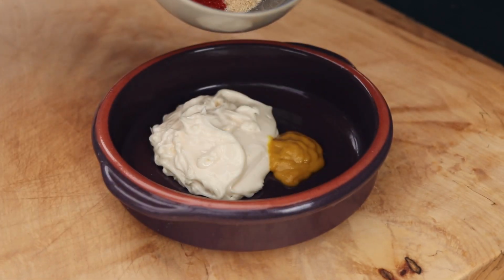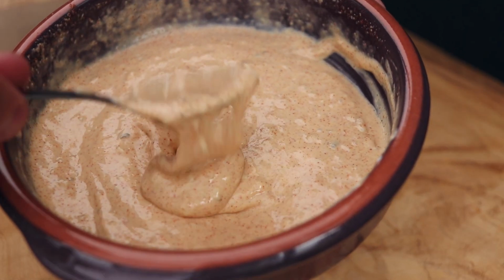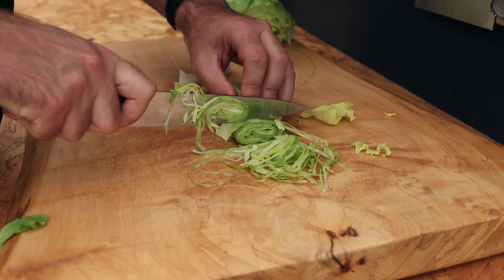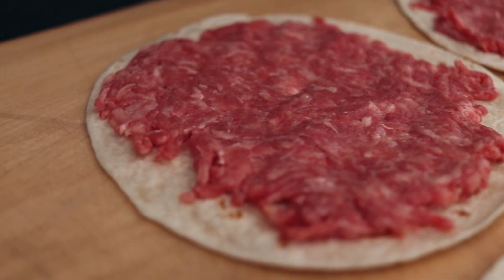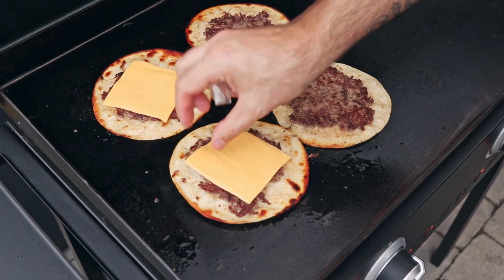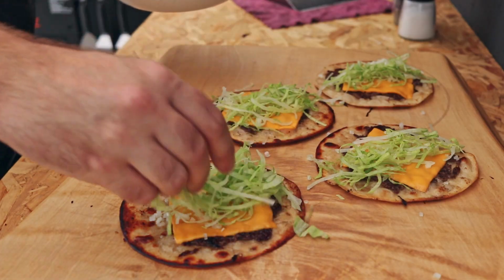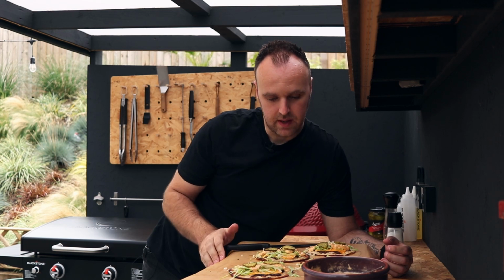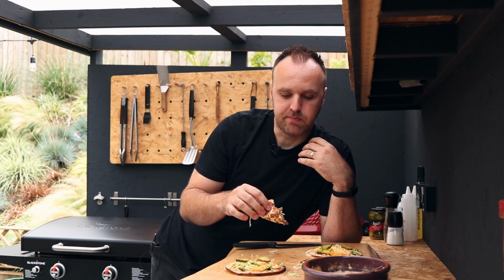Big Mac Tacos | Are they worth the hype??? | Barbechoo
RECIPE

INGREDIENTS
4 Mini Flour Tortillas
200g Steak Mince
4 Squares Burger Cheese
1/4 Onion, Finely Minced
1/4 Iceberg Lettuce, Finely Shredded
Pickles

BIG MAC SAUCE
1 cup Mayonnaise
2tbsp Finely Minced Gherkins
1/4tsp Sugar
Dash of Pickle Juice
1tsp American Mustard
1tsp Onion Granules
1 tsp Sweet Paprika

METHOD
We are making this one on the Blackstone 28” Griddle which is perfect for this style of Taco. Let’s get the sauce ready first. The only prep work you need to do for this is mince your pickles. You want the pieces as small as possible so it releases it’s flavour into the sauce. Remember we are adding pickles to the tacos later so there is no need to have large chunks in the sauce. Add all the other ingredients together and mix it thoroughly to dissolve the sugar then put the sauce into the fridge for at least an hour (longer if possible) before serving. The more time it has to sit and mingle, the better it will be.

Prepare your onion and lettuce before you move on to the cook as it goes fast and you won’t have time while the tacos are on. Mince your onion as fine as you possibly can and when you think it’s fine enough, run your knife through it one more time. You want the onion to be so fine that when we sprinkle it onto the hot tacos, the heat from them is enough to slightly soften them and take the rawness from them. The lettuce should also be very finely shredded. I usually take a few leaves of iceberg and roll them up into a long, sausage shape then take my time to cut it into thin strips.

When you are ready to cook, take your 4 mini tortillas and lay them out on your cutting board. Divide your steak mince into 4 equal portions and spread it over one side of the tortilla. Season the meat with salt and pepper then place them onto the griddle, meat side down. Give them a press with your spatula to ensure the meat makes full contact with the griddle. As some of the fat starts to cook out of the meat, your tortilla is there to soak up all that flavour.

They cook really fast so don’t leave them. After no more than a minute, they are ready to flip. As soon as you do, go on with a square of plastic burger cheese - No other cheese will do on this occasion. Close the lid for another 30-40 seconds then get them off and onto the cutting board. I wouldn’t attempt to dress these on the griddle or your tortilla will be overdone.

As soon as they come off, sprinkle your minced onion on top of the melted cheese. Remember we want these as hot as possible to slightly cook the onion. Next add the shredded lettuce then a few spoonful’s of your Big Mac Sauce. Lastly, top them off with a couple of pickles, fold them in half and eat!

=== B ===

Get your FREE copy of my eBook "Finding Fire" - A Quick Start Guide to help you get fast track cooking over charcoal

=== B ===

=== B ===

If you want to take your BBQ and outdoor cooking to the next level, here are some simple steps to follow.

If you have any suggestions for videos you would like to see on my channel or have an idea for a collaboration, please send an email to